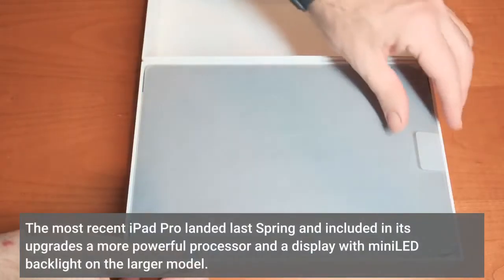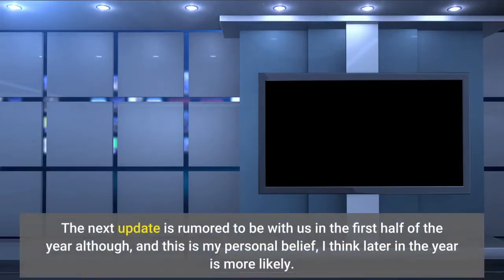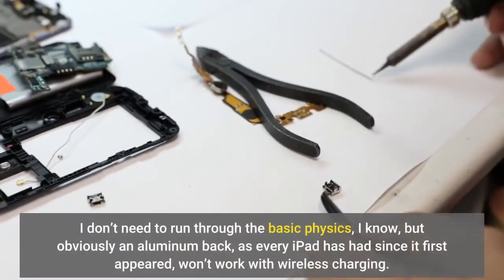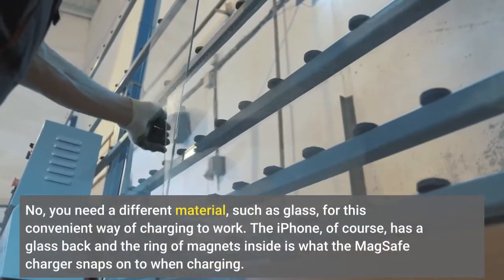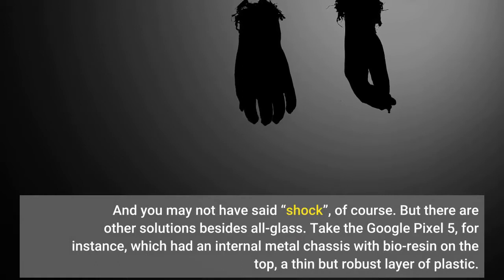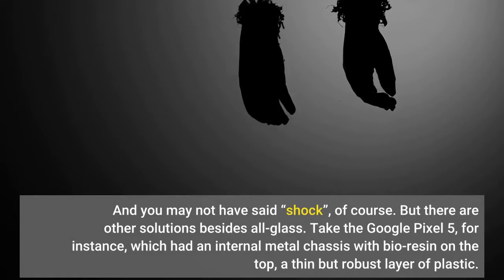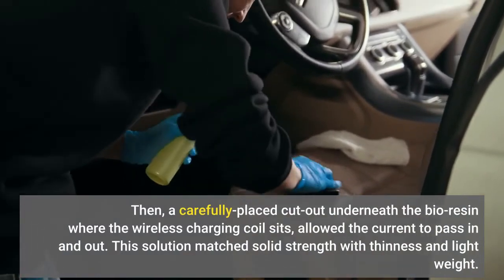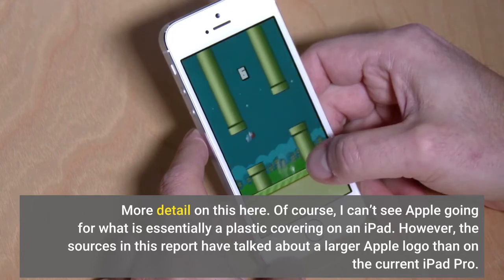Apple iPad Pro 2022 Key Upgrade Hits Major Problem Report Claims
Apple’s next iPad Pro is expected this year, but one of the features that many have looked forward to, MagSafe wireless charging, seems much less likely, according to the latest reports. The most recent iPad Pro landed last Spring and included in its upgrades a more powerful processor and a display with miniLED backlight on the larger model. The next update is rumored to be with us in the first half of the year although, and this is my personal belief, I think later in the year is more likely. The new report comes from 9to5Mac, which confirms that wireless charging was an aspiration for the next iPad Pro, but that one way to achieve this was through a glass-backed design, but it’s this element which may be scrapped. I don’t need to run through the basic physics, I know, but obviously an aluminum back, as every iPad has had since it first appeared, won’t work with wireless charging. No, you need a different material, such as glass, for this convenient way of charging to work. The iPhone, of course, has a glass back and the ring of magnets inside is what the MagSafe charger snaps on to when charging. But an all-glass back on a bigger gadget like an iPad would be easier to damage and make the whole device more fragile. If you are currently saying to yourself, “Well, no shock, Sherlock, I could have told you that,” then you’re not alone. And you may not have said “shock”, of course. But there are other solutions besides all-glass. Take the Google Pixel 5, for instance, which had an internal metal chassis with bio-resin on the top, a thin but robust layer of plastic. Then, a carefully-placed cut-out underneath the bio-resin where the wireless charging coil sits, allowed the current to pass in and out. This solution matched solid strength with thinness and light weight. More detail on this here. Of course, I can’t see Apple going for what is essentially a plastic covering on an iPad. However, the sources in this report have talked about a larger Apple logo than on the current iPad Pro. This would fit with Apple’s industrial design trends, which saw a bigger logo on the new MacBook Pro 14-inch and 16-inch models. This new logo, it’s thought, would be glass and would allow the current through. Here are my problems with this idea: unless the logo is REALLY big, a MagSafe charger wouldn’t fit, even if an updated charger is a lot smaller. Unless the logo was part of a circular glass panel, which is a very big design change. There is no Apple logo on any Apple product which is contained in a circle. I cannot see Apple doing this. Then there’s the balance issue. You can’t place an iPad on a MagSafe charger without it tottering back and forth, it’s just too big. But the charger can’t be that much bigger without quickly becoming a bit useless in terms of portabililty. Maybe these are also reasons Apple has stumbled with this upgrade. There are tablets which are wireless-chargeable, like the Amazon Fire HD 8+ which has a dedicated charging stand.